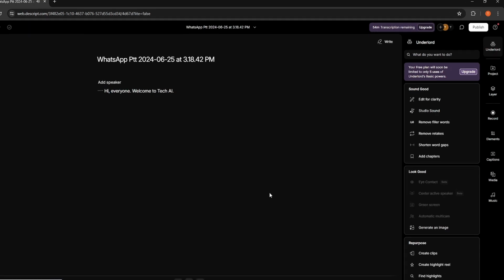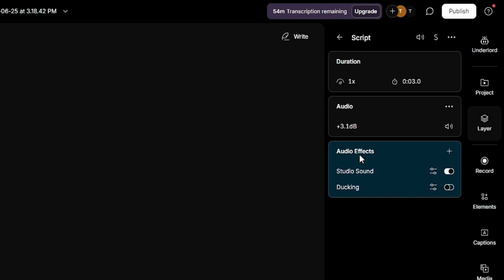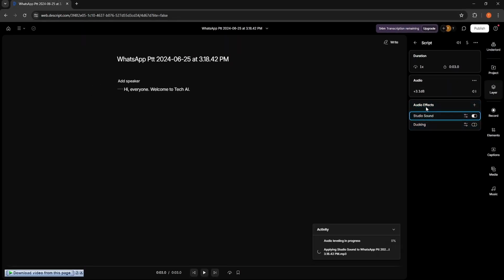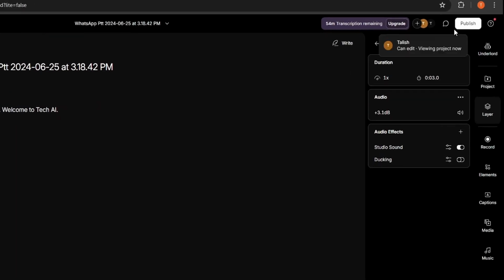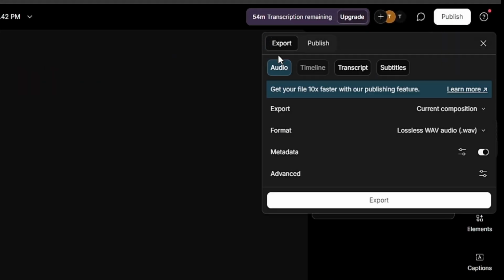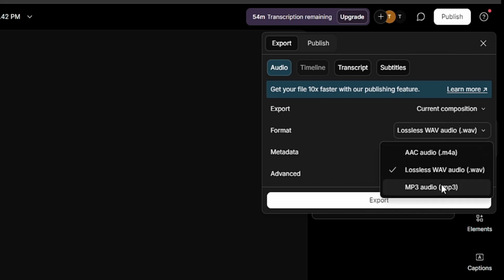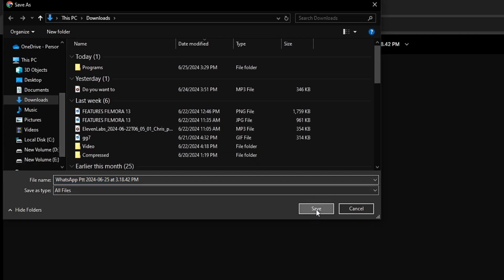Remove Background Noise from Audio/Video in Minutes - Quick & Easy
Are you tired of unwanted background noise ruining your audio or video recordings? In this quick and easy tutorial, we'll show you how to effectively remove background noise in just minutes! Whether you're a content creator, podcaster, or simply looking to enhance your personal videos, our step-by-step guide will walk you through simple techniques and tools that can make a significant difference in your audio quality.

In this video, you will learn:
- The best software options for noise reduction
- Simple adjustments you can make to clean up your audio
- Tips for recording cleaner sound in the future
- How to apply noise removal techniques to both audio and video files

Don’t let background noise distract your audience! Watch now to discover how to achieve clear and professional-sounding audio and video.